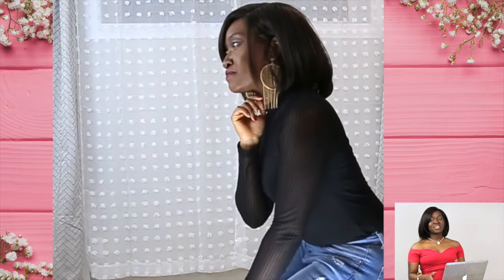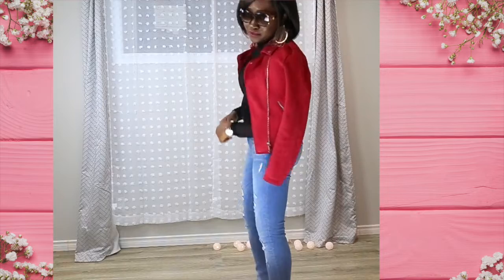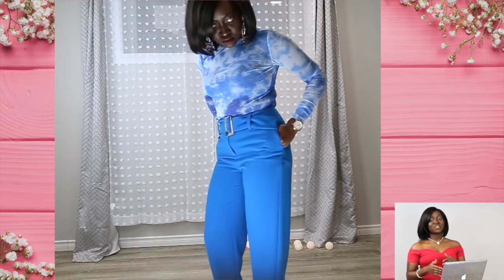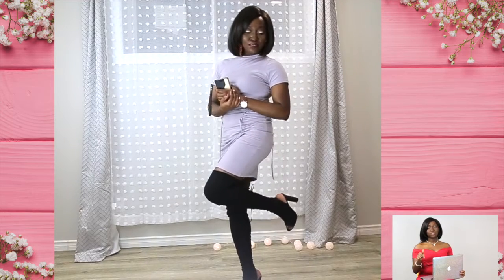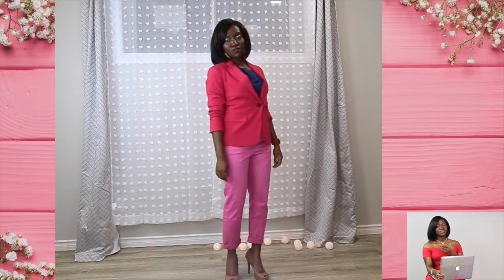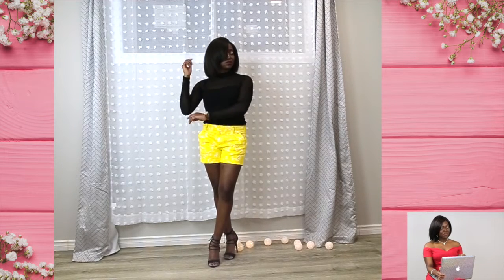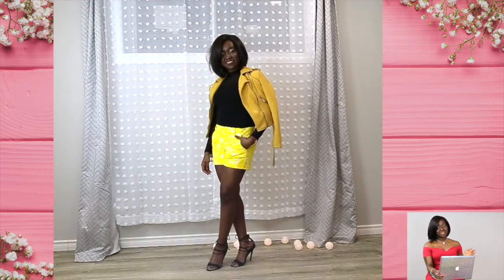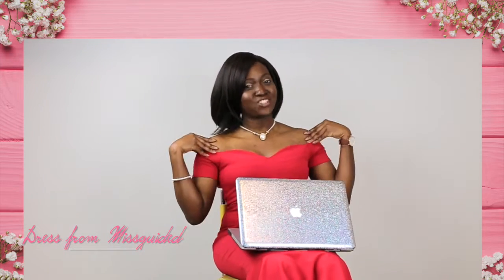Valentine's Outfits 2020 LOOKBOOK | THE COLOUR EDIT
updates soon!

~ MUSIC ~
Janet Jackson - If (Kaytranada Remix)

~ CAMERA ~
Canon 6D